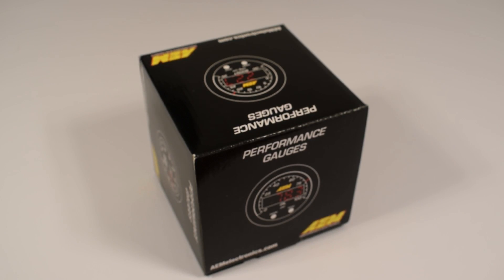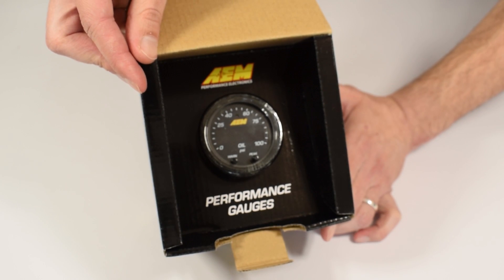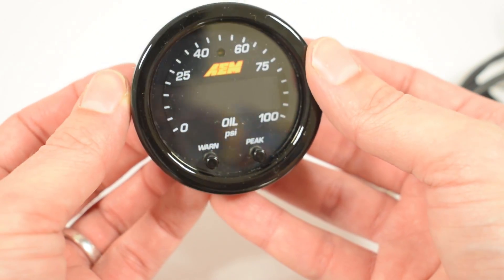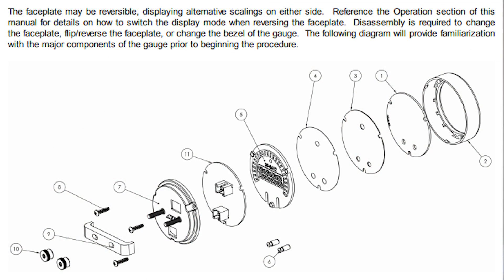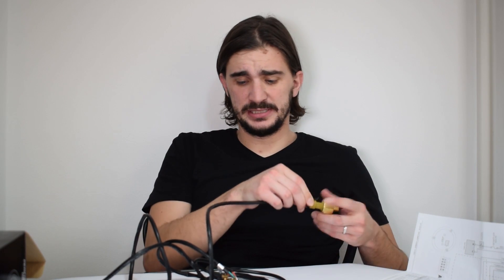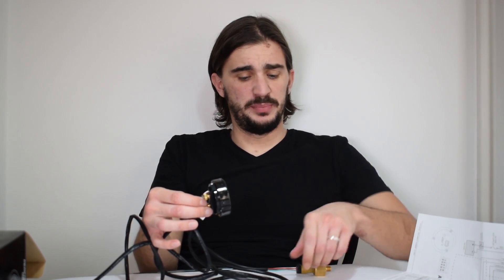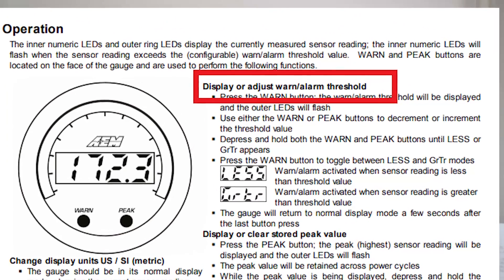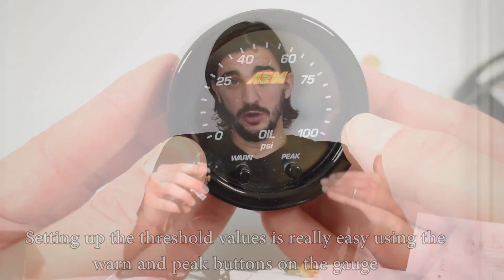AEM Oil Pressure gauge UNBOXING - X-Series 30-0301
It's time for another unboxing video, it's been a while. This time we're unboxing the AEM X series 30-0301 Oil Pressure gauge (0-100 psi).

You're probably wondering why I got an oil pressure gauge when the Mr2 mk1 has an oil pressure gauge in it's stock form. Well that thing is inaccurate and doesn't really give you any kind of numbers. I want numbers. Oil pressure is probably one of the most important indicators of an engine's health, and with the AEM X series I will have real time insight into my engine's ehalth. This can mean the difference between minor servicing or a toasted engine.

When it comes to the contents of the box we have a very thing gauge, that is sleek looking and can be easily installed virtually anywhere. The wiring harness is extra long so it will reach from any engine block to any dashboard. Depending on your wiring harness the gauge comes ready for data logging and is compatible with many ECUs including, of course, the AEM infinity ECU line.